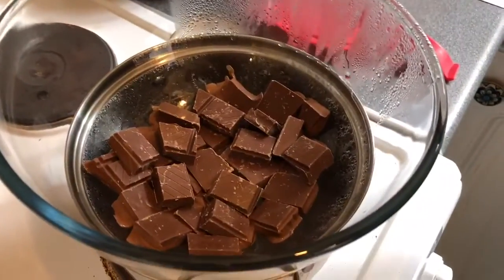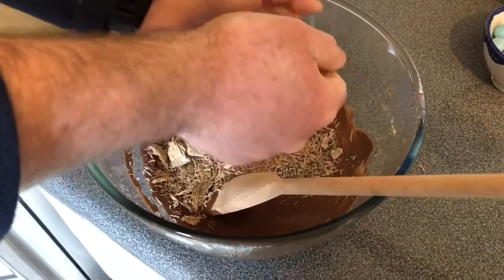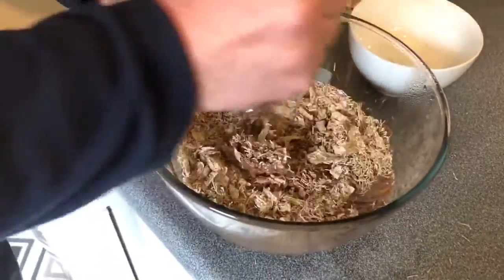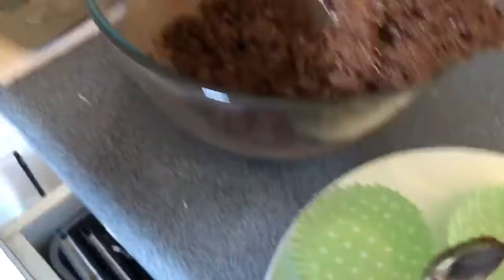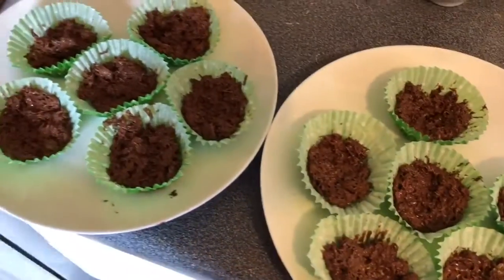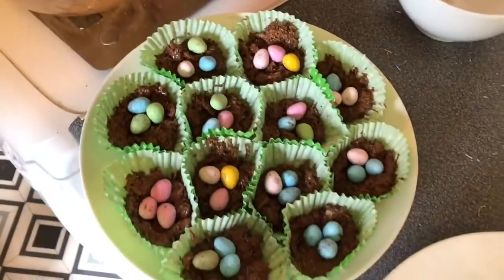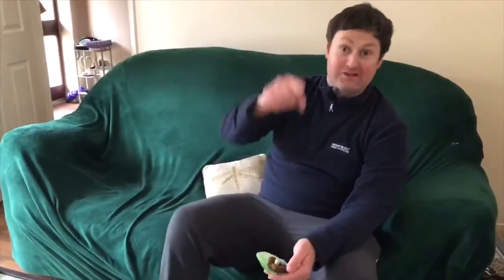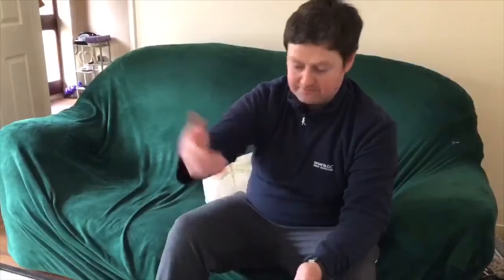Shredded Wheat Nests - Yes to New Vlogs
With Easter just about here I thought I would say yes to making Shredded Wheat Nests as a nice treat.